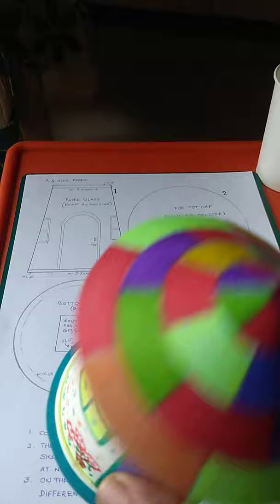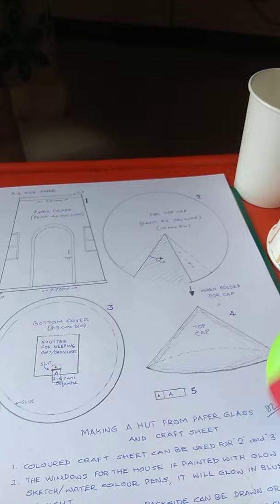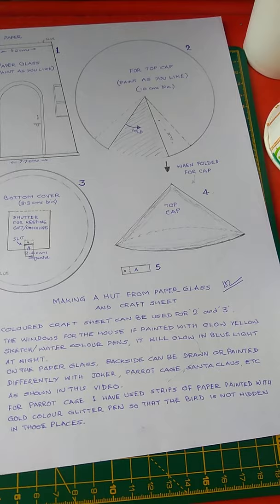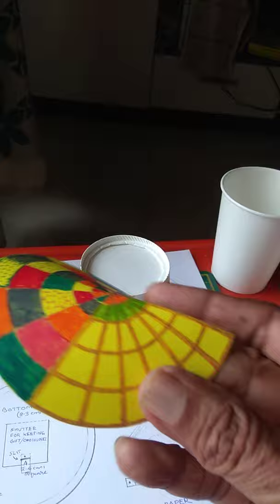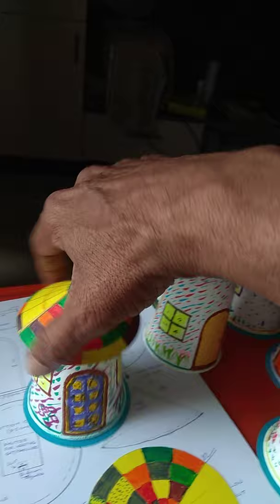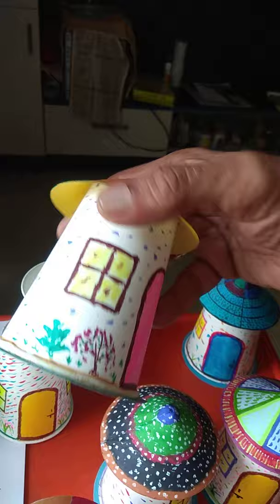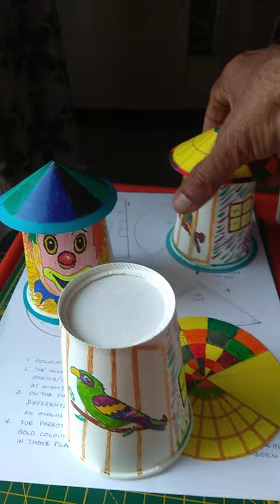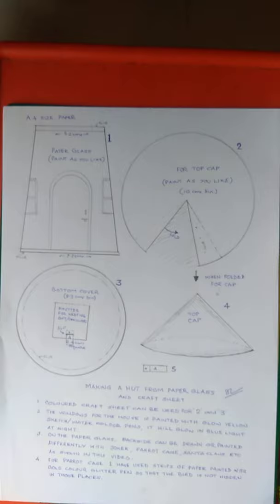DIY - Paper Craft - Making a hut from a paper glass and craft sheet.